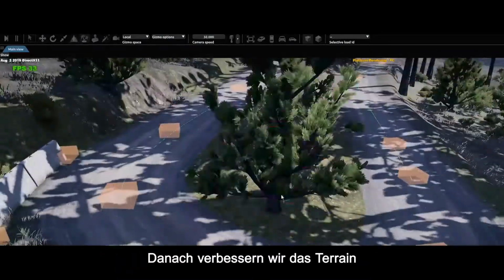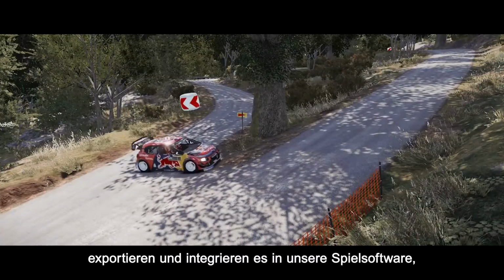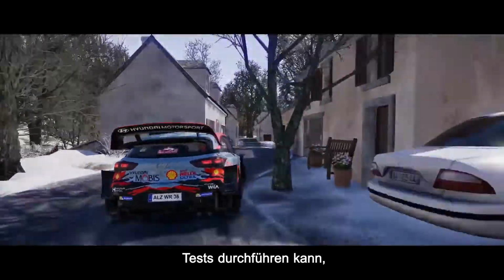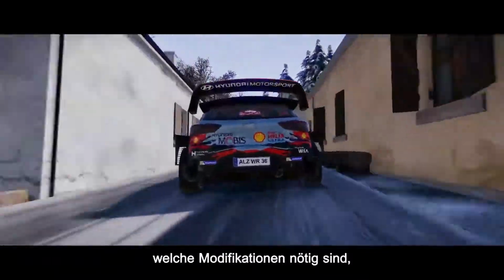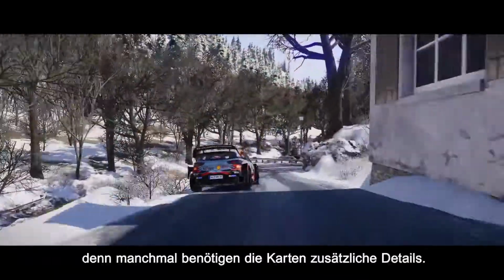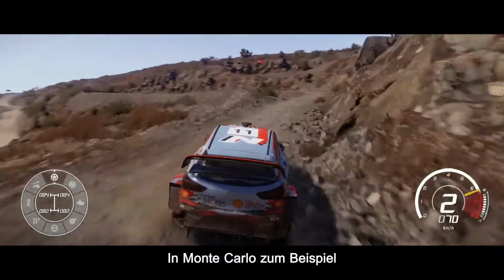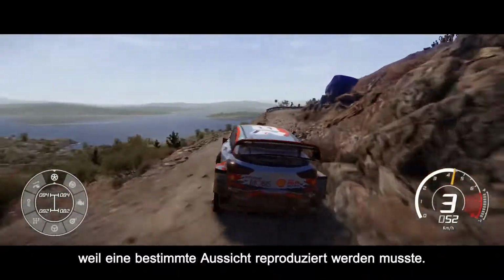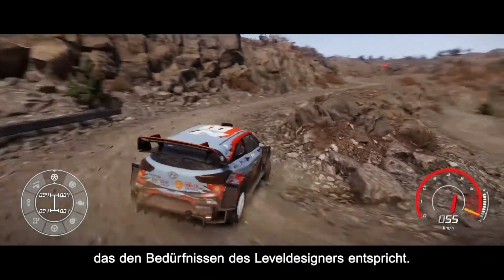WRC 8 - Replicating Reality: Level Design Dev-Diary | PS4